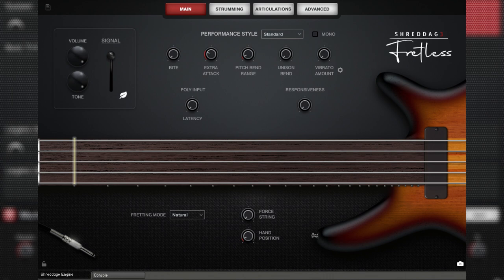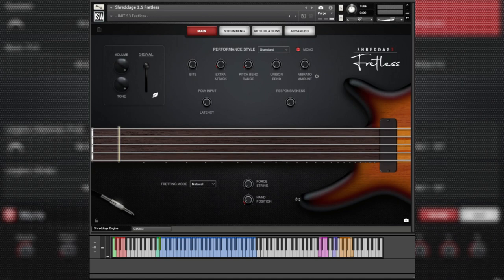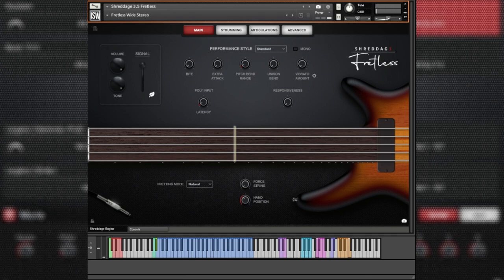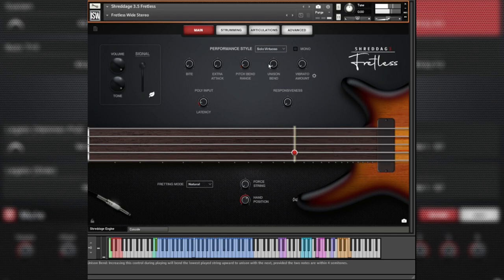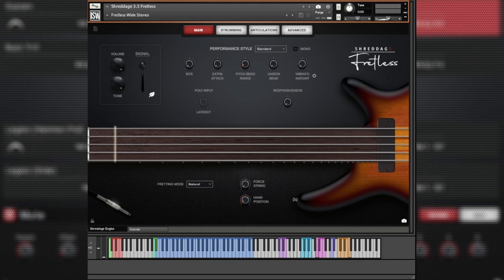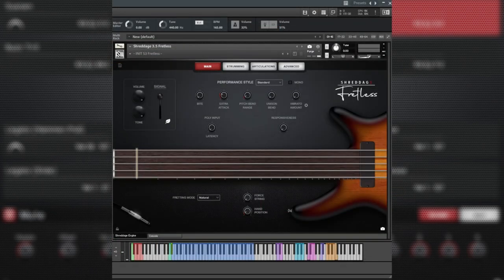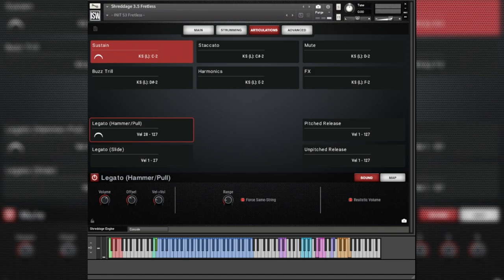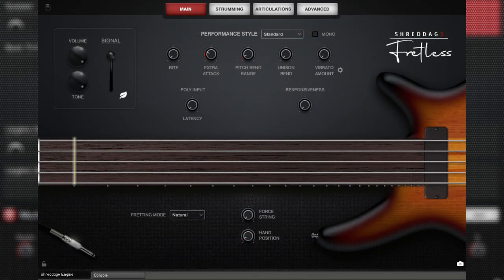Shreddage 3 Fretless: Virtual Bass Instrument Walkthrough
The newest member of the SHREDDAGE family is here: presenting SHREDDAGE 3 FRETLESS, a virtual fretless bass with an unmistakable, buttery-smooth tone that works as beautifully for lead writing as it does for conventional bass lines. Take a tour through this groundbreaking Kontakt Player compatible instrument, including how to get the most out of the three included signals (DI plus two amped channels with different mics) and the newly updated Shreddage 3.5 engine.

Check your account's DEALS section to see if you qualify for a crossgrade discount: